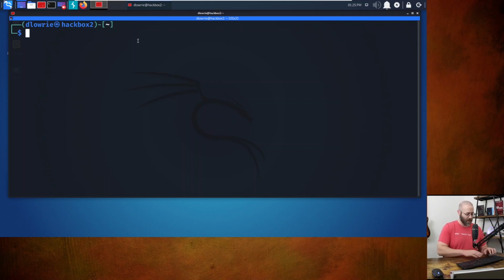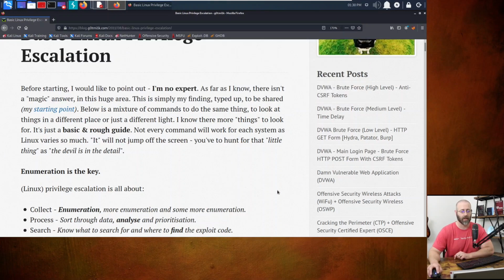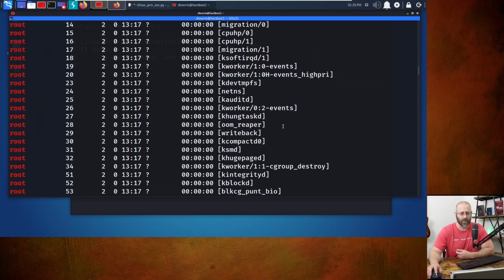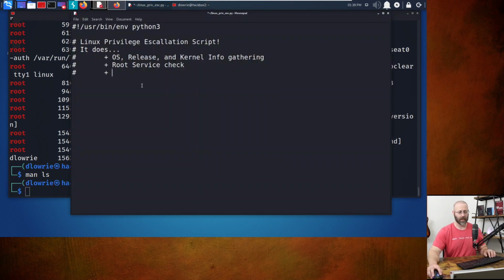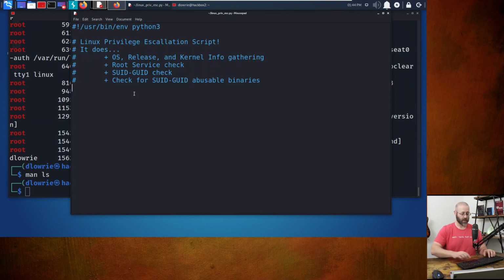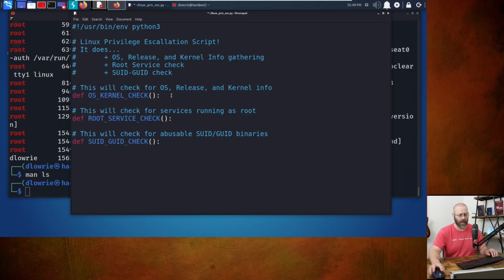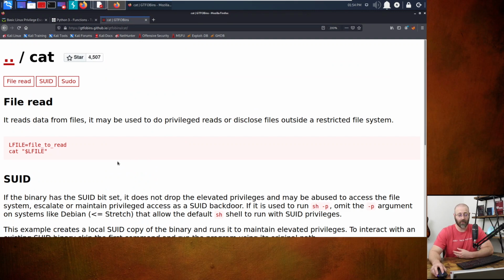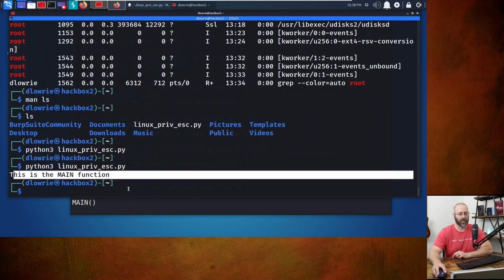Let's Automate: LINUX PRIVILEGE ESCALATION - Pt.1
Getting access to a Linux system is fun, but I've found Privilege Escalation to be a bit of work. Because of that, I want to automate that process as much as I can. I do this also so that I don't forget to do anything and thus miss the attack vector that could get us root access!